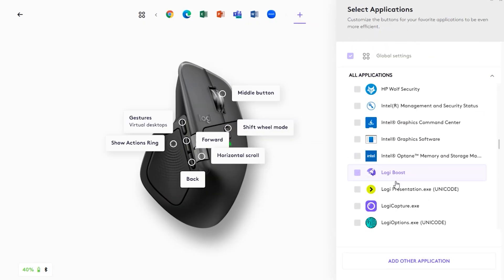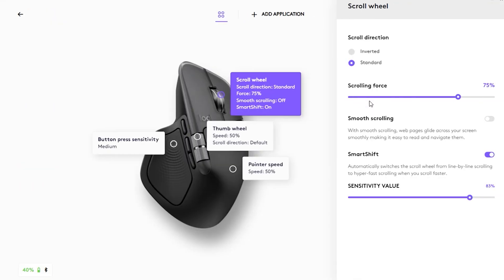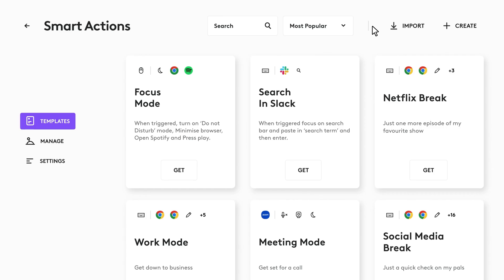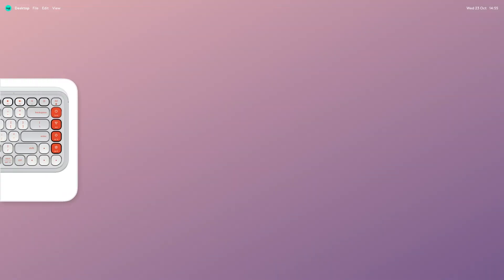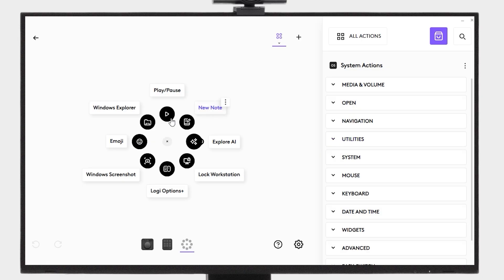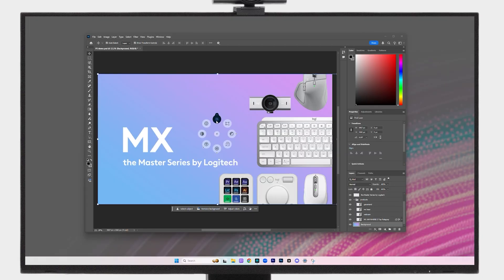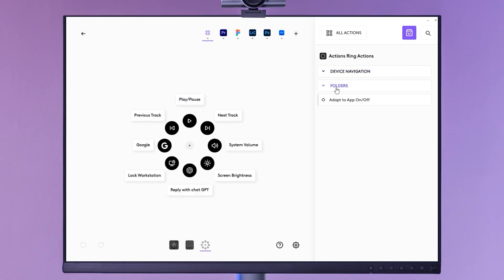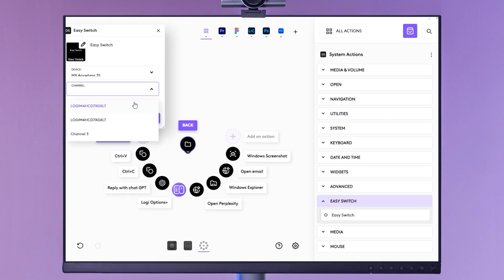What is Actions Ecosystem | Product Manager Deep Dive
Hear from Holly Bracken, Global Software Product Manager about the Actions Ecosystem that brings Actions Ring, Marketplace, Smart Actions together to expand your Logitech device capabilities.

Download Logi Options+ at app.logi.com available for recent versions of Windows and macOS.

00:00-00:22 - Intro
00:23-01:32 - The Actions Ecosystem
01:33-03:28 - Smart Actions
03:29-06:29 - Actions Ring
06:30-08:26 - Marketplace & Plugins
08:27-02:00 - Actions Ecosystem Recap
08:54-09:18 - Outro